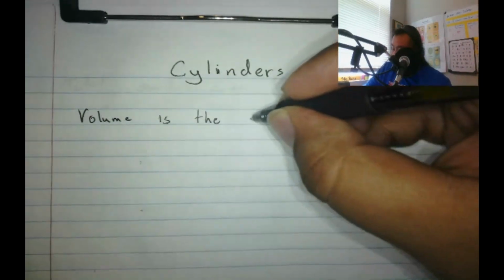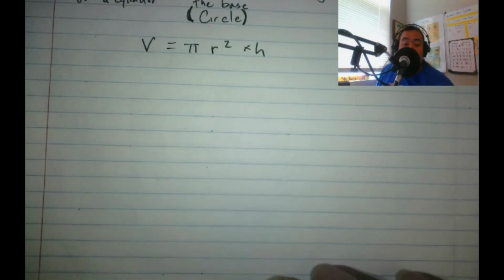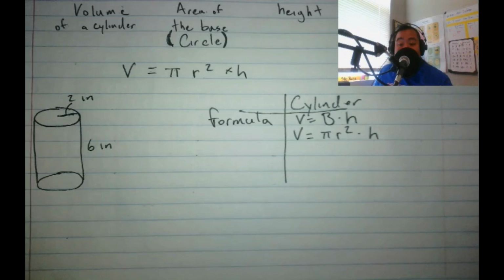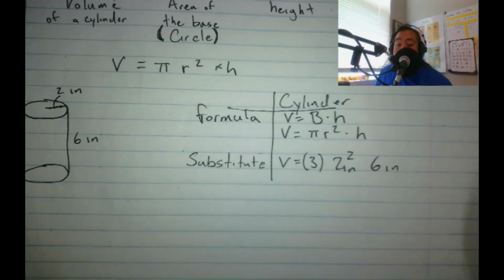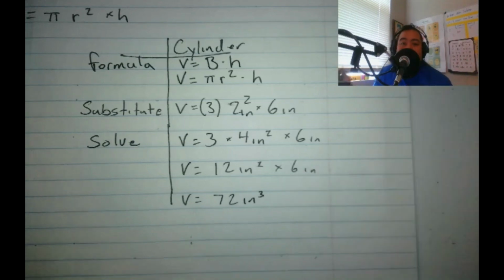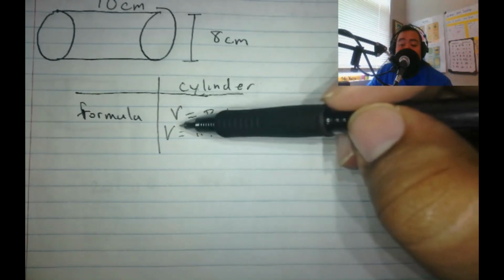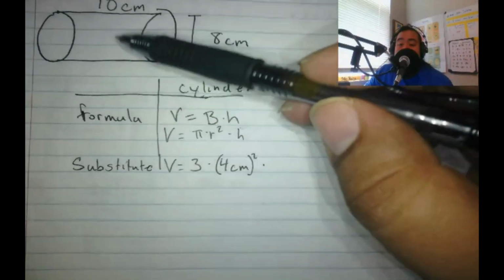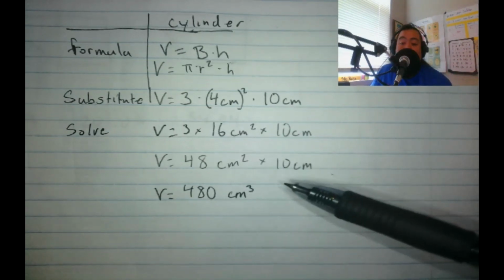Volume of Cylinder